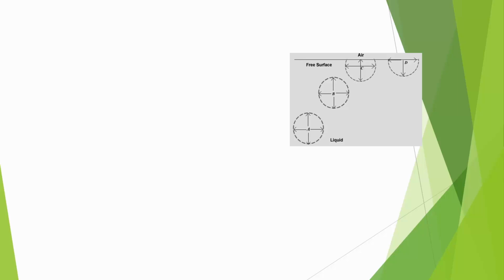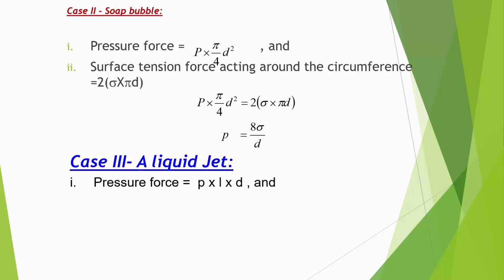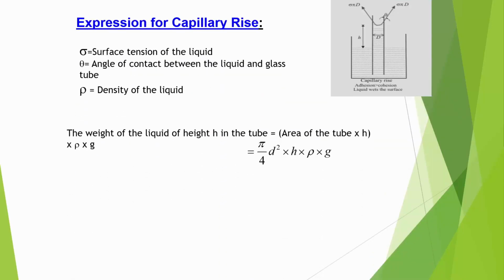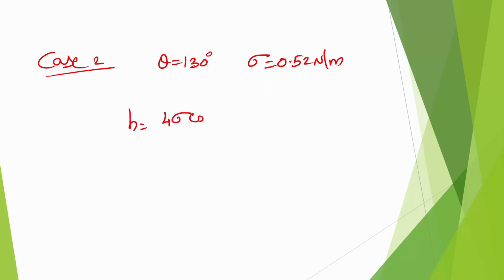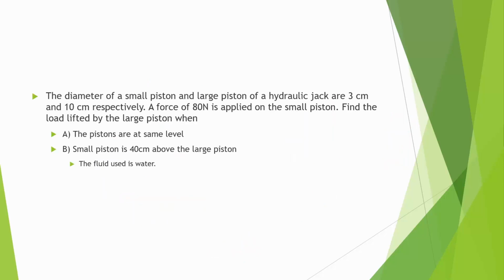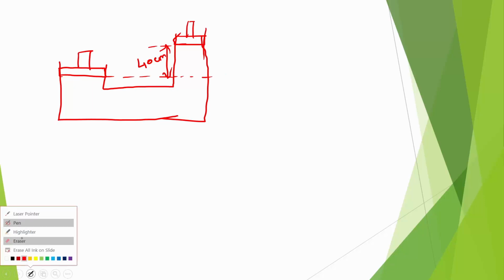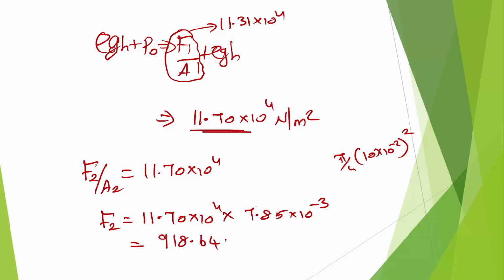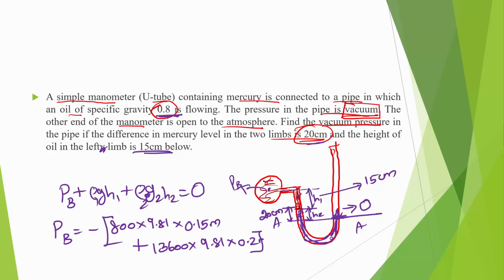Fluid Mechanics- Capillarity and Pressure Measurement Problem Walk Through